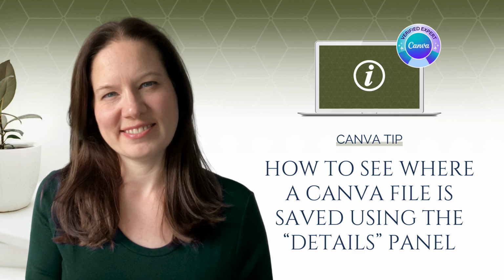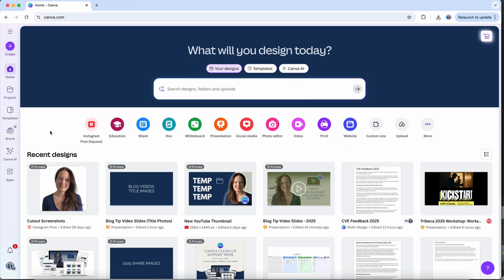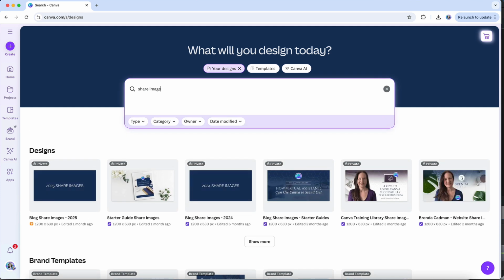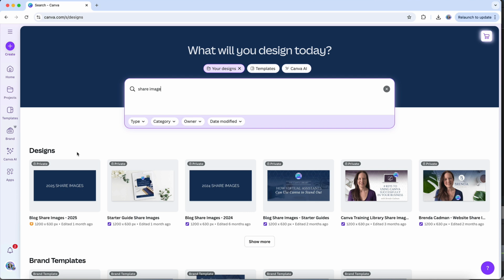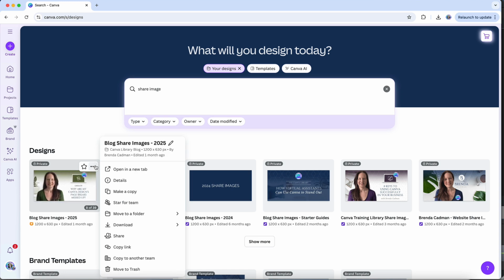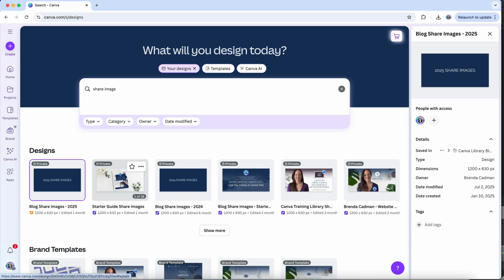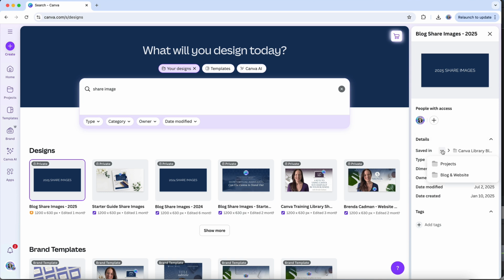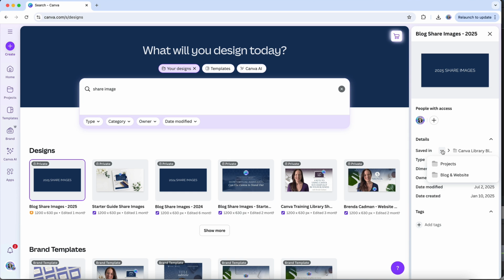How to See Where a Canva File is Saved Using the “Details” Panel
If you've ever found a Canva design or image in your search results and wondered which of your custom Canva folders it's actually saved in, this video will show you how to find out.

Canva has added a helpful new "Details" panel that lets you quickly view key information about a file, including exactly where it lives in your folder structure. This quick tutorial will show you how to access this panel and how to use the breadcrumb folder path to understand its location, so you can stay more organized in Canva.